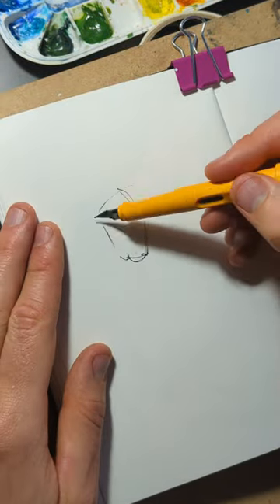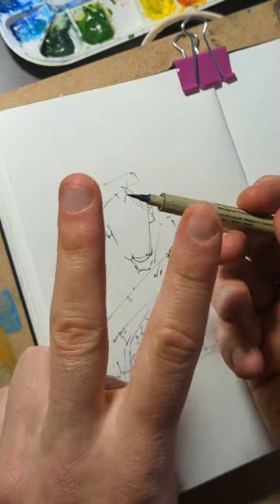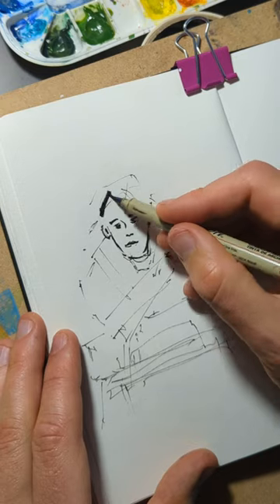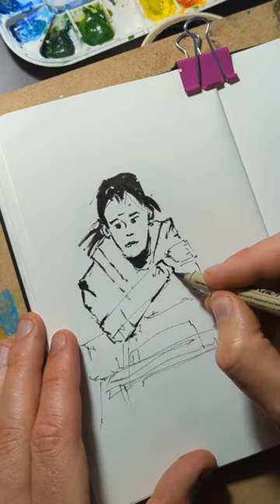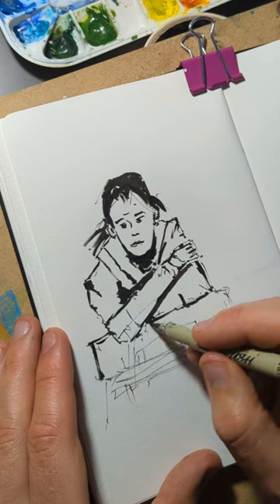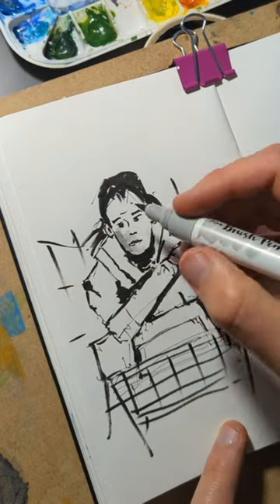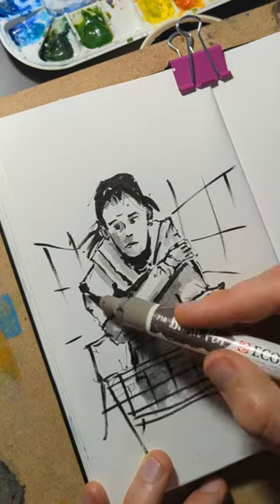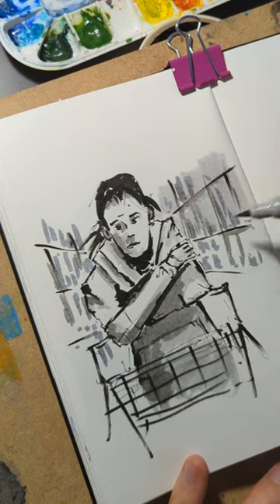Daily Sketching - Portrait Drawing in 3 Simple Steps!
Here is a super simple process for sketching portraits using fineliners and brush pens, or watercolours.

Start with a simple loose sketch of your subject, it doesn't need to be perfect, just get the big shapes.

Next pick out the key lines using a dark pen or brush pen, and the highest points of contrast too!

finally, add tone, and don't forget the background needs some time too 👍

And you're done, a simple portrait sketch in just three steps. Sketching people doesn't have to be hard so go out and have some fun with it!!!